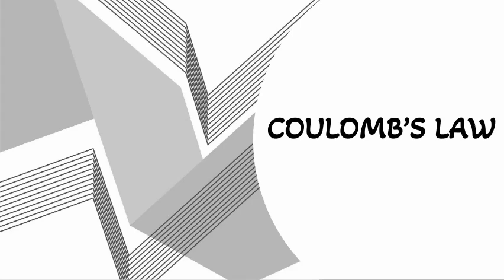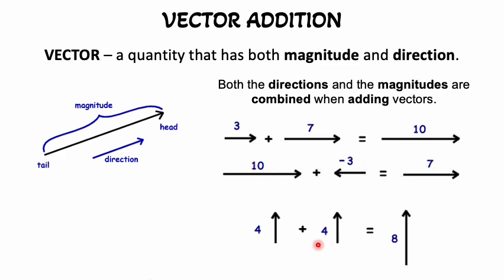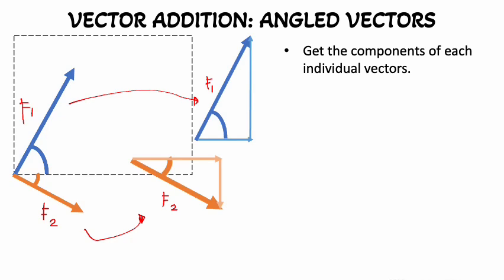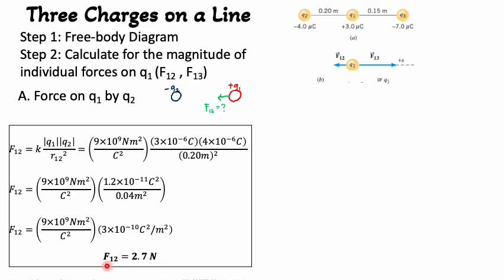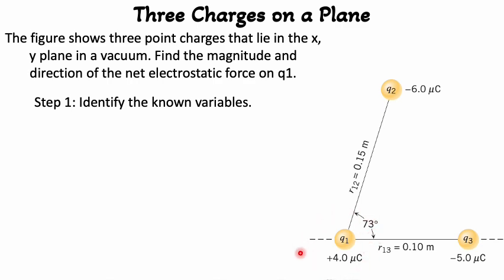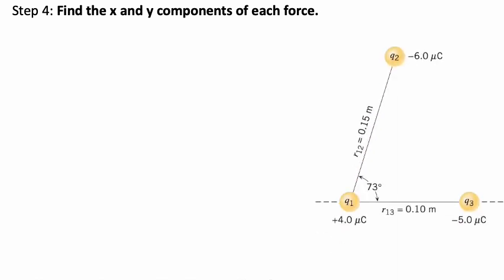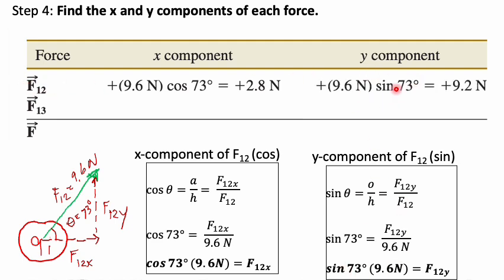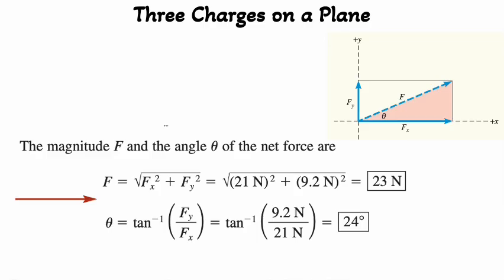Coulomb's Law Explained (Charges on a Line, Charges on a Plane)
This is an old video lesson I created from the blended-learning classes, intended for my Electricity and Magnetism Students.

In this video, we dive into Coulomb’s Law, the fundamental principle that describes the electric force between two charged objects. Learn how electric charges interact, the role of distance and magnitude, and how to apply the formula. The video includes a step-by-step guide to adding force vectors for an easy understanding of the mathematical process.